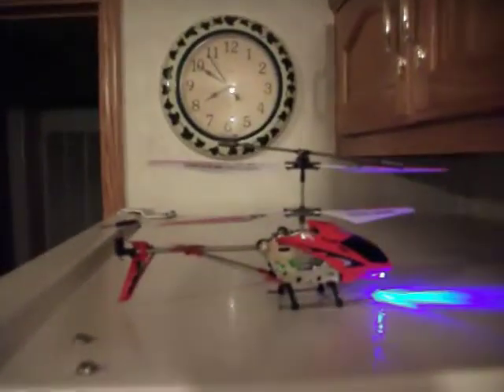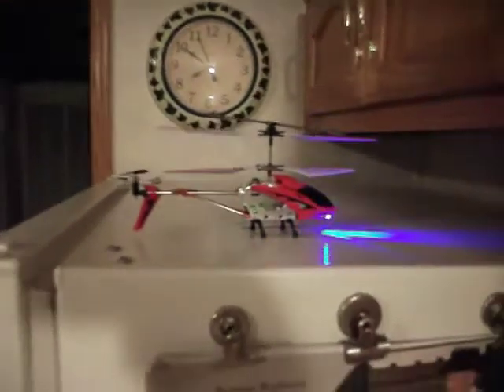My turn for landing and take off on the fridge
This video was recorded on November 14th of 2012 as I visited my mom's house to fly helicopters for making a video.  In this video, I attempt to land and take off my helicopter from the top of a refridgerator since I have never done that before and I thought it would be an interesting challenge.